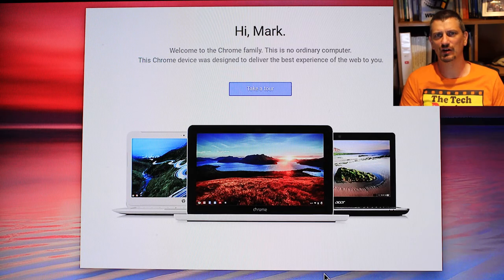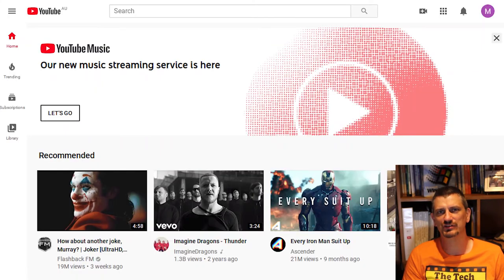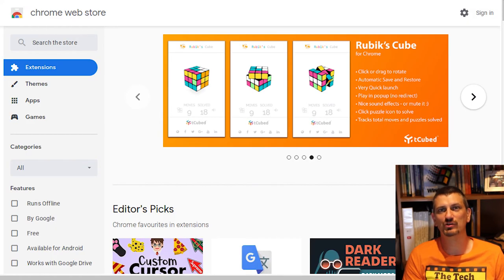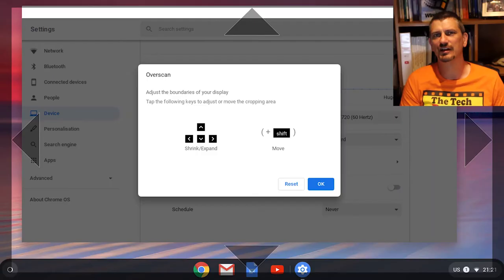089: Turn your old TV into a Computer with a Chromebit & watch Streaming Services & more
In this episode, we continue on from last week's episode and look at the Asus Chromebit, an AU$169 computer to plug directly into your TV. This is really useful if you don't have a set-top box(STB), or want access to new streaming services not supported by your existing STB.